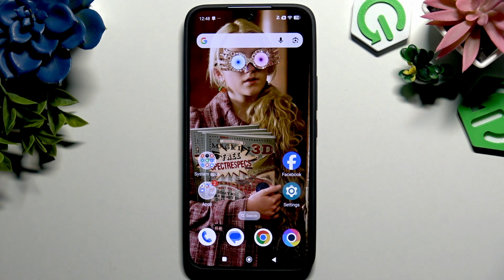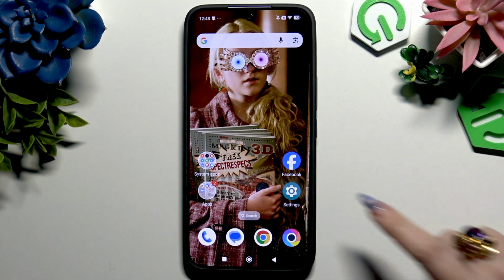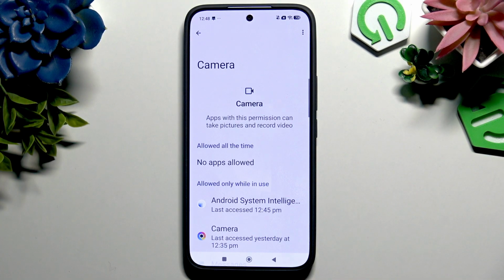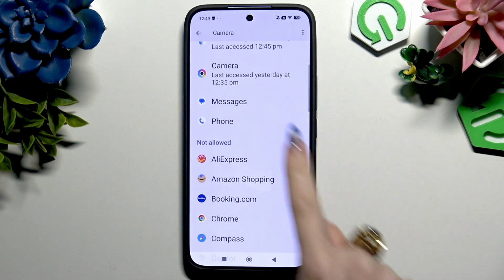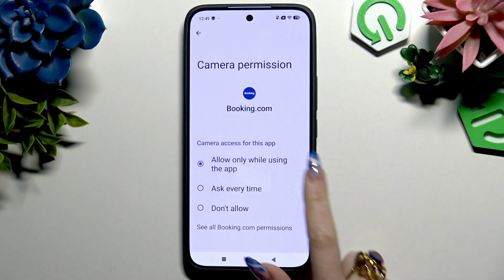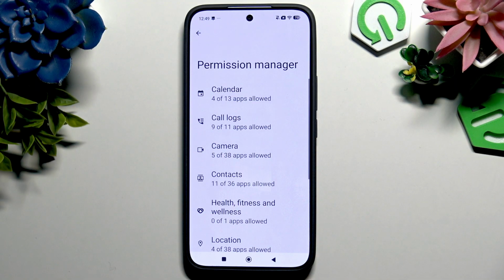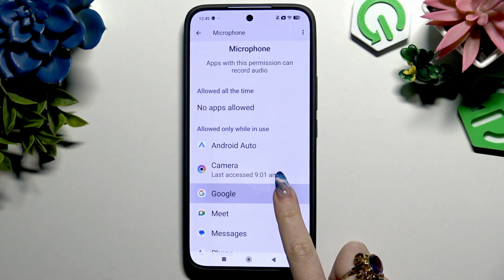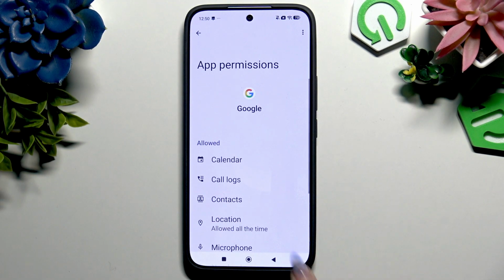POCO X8 Pro Max – How to Change App Permissions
In this video I show how to change and manage app permissions on the POCO X8 Pro Max. You will learn how to open Settings, go to Privacy protection, tap All permissions and pick a permission like Camera or Microphone. Then select the app you want to manage and choose Allowed all the time, Allowed only while in use, Ask every time, or Don’t allow. This clear step-by-step walkthrough helps you control which apps can use camera, microphone, location and other features to protect your privacy and improve battery life.

How to change app permissions on POCO X8 Pro Max?
How to stop an app accessing the camera on POCO X8 Pro Max?
How to manage microphone and other permissions on POCO X8 Pro Max?

0:00 Intro – what we’ll change
0:09 Open Settings and go to Privacy protection
0:21 Tap All permissions and choose a permission (e.g., Camera)
0:29 Select an app to manage (example: Booking.com)
0:54 Choose permission option: Allowed while using / Ask every time / Don’t allow
1:12 Confirm the app permission status
1:18 Manage other features (Microphone) and use See all permissions for an app
1:35 Wrap up and tips